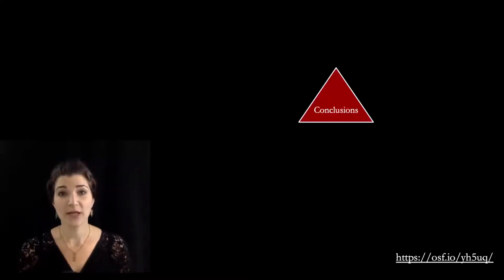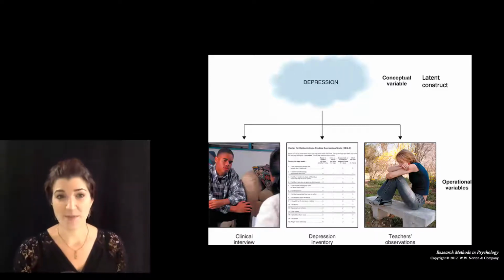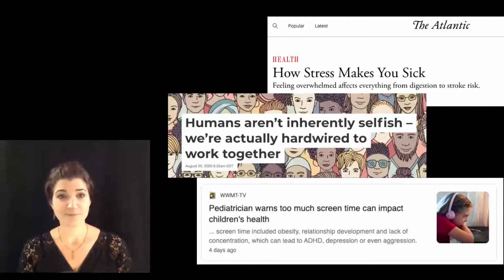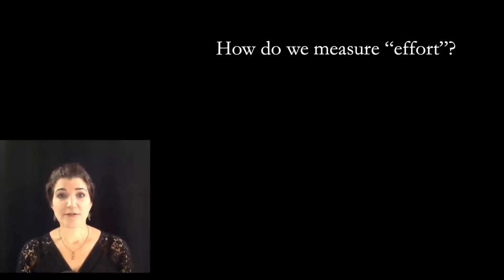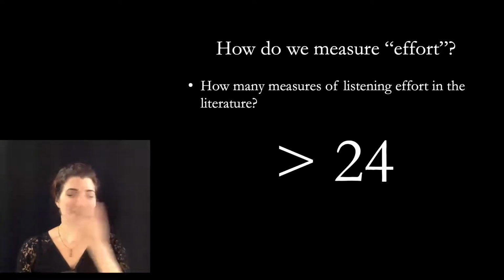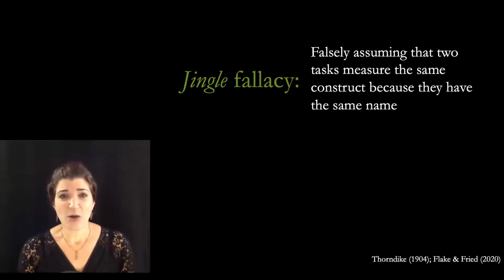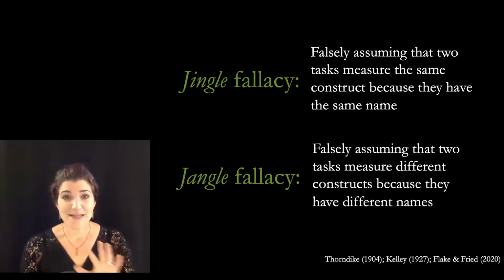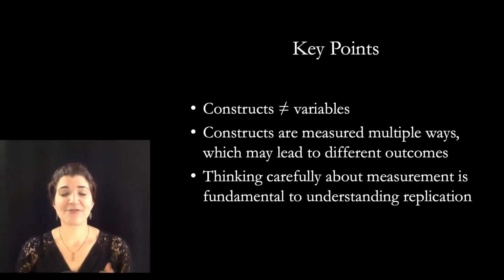Psyc399_03: Measurement